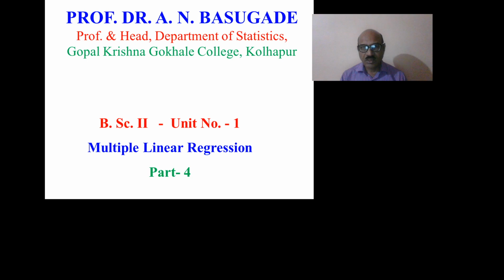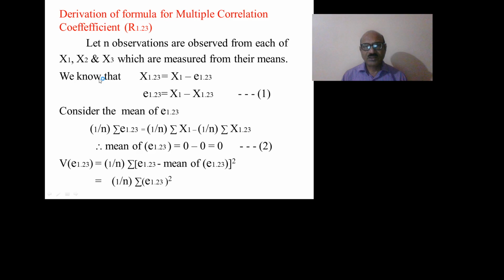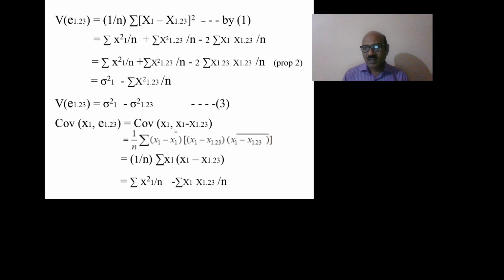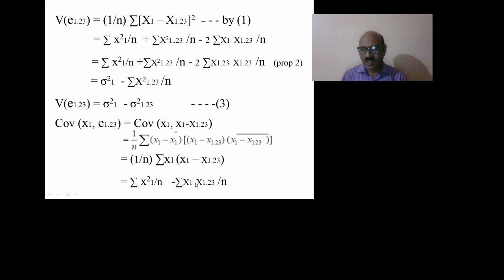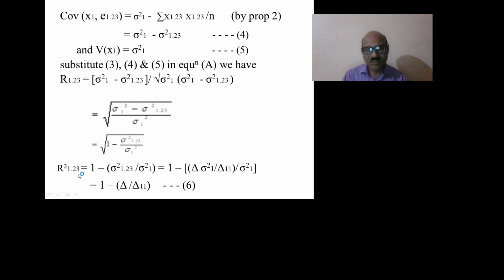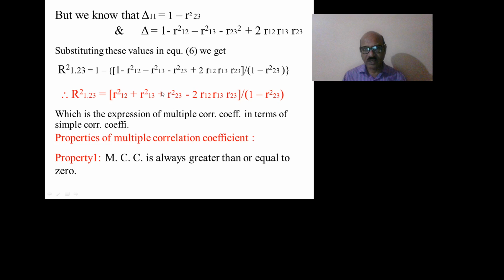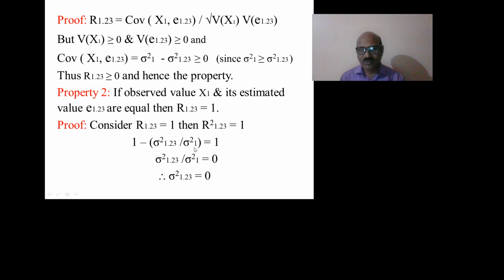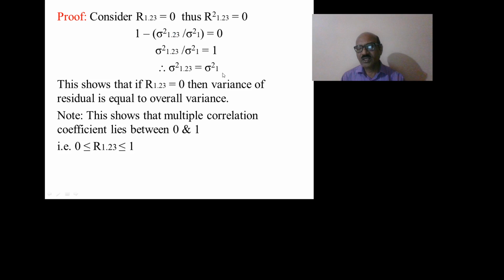B Sc II Mul Reg 4 Dr. A. N. Basugade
Multiple Linear Regression Part 4